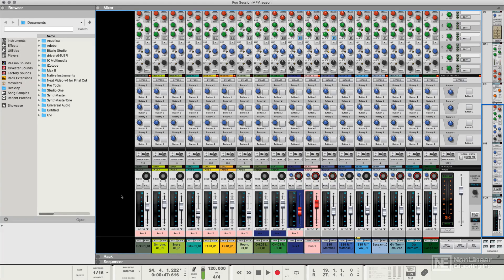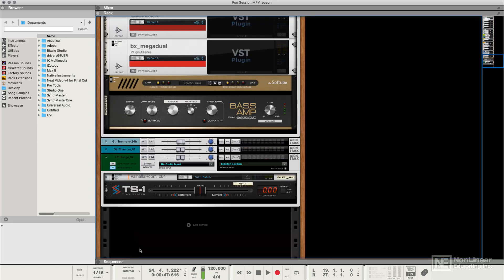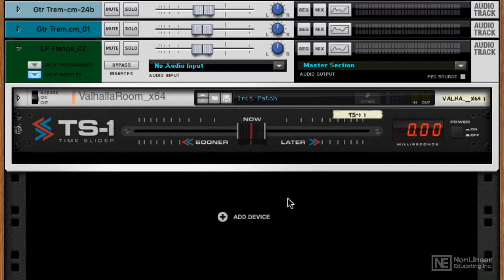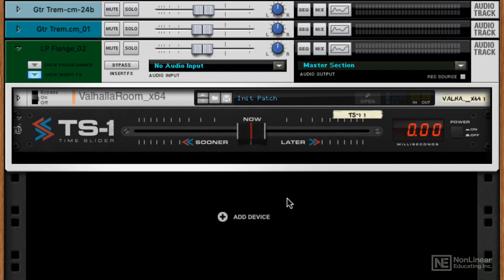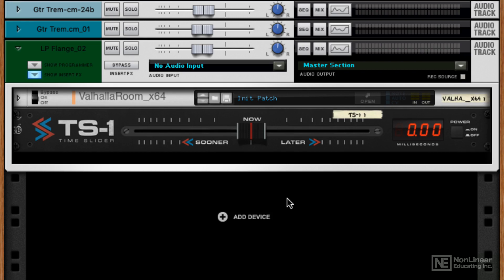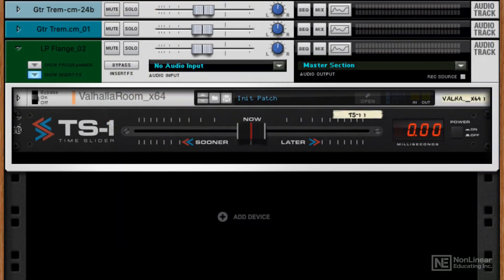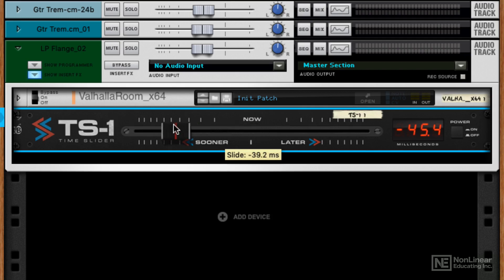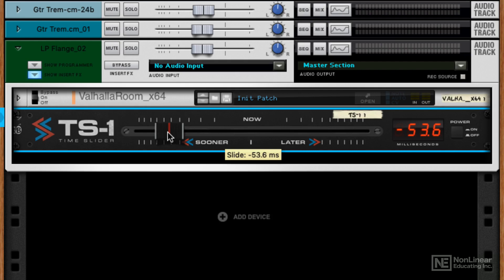Reason Rack Extensions 103: Mixing and Mastering Rig V4 Explored - 66. TS-1 Time Slider Walkthrough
Reason Rack Extensions 103: Mixing and Mastering Rig V4 Explored by Mo Volans
Video 66 of 71 for Reason Rack Extensions 103: Mixing and Mastering Rig V4 Explored

This collection of EQs, dynamic processors and sonic enhancers included in the Mix and Mastering Rig V4 bundle by Propellerhead, is filled with mixing and mastering potential. But, like with any complex audio processors, if you dont know how to use them, you can actually do more damage than good! In this 71-tutorial course, producer Mo Volans explains the functionality of all these processors, giving you the knowledge and confidence to use them in your mixing and mastering. As you learn how to use them, Mo shows them in action as he incorporates them in his production.

This 71-tutorial course explains and explores the following Rack Extensions and ReFills:

4Dyne
Black Knight 5 Band Equalizer
DCAM BusComp
DCAM ChanComp
DCAM EnvShaper
EVE-AT4 3-Band Equalizer
The Faturator
G8 Dynamic Gate
kHs Disperser
kHs Filter
kHs Gate
kHs Reverb
kHs Transient Shaper
Kuassa Kratos 2
McDSP C670
McDSP E670
McDSP FRG-4RE
McDSP FRG-EEE
McDSP FutzBox
McDSP Moo Tube
McDSP Moo Q
Ozone Maximizer
Polar Dual Pitch Shifter
RE 200 Bass Enhancer
RE 202 Exciter
Red Rock Modular RE
Red Rock Multiband Compressor
Rob Papen RPVerb
Roland RE2A
Selig Coloring EQ
Selig DeEsser
Selig Gain
Selig Leveler
Softube FET Compressor
Softube TSAR-1R Reverb
Softube Valley People Dyna-Mite
Synapse GQ-7 EQ
Synapse DR-1 Deep Reverb
TS-1 Time Slider

Completing this course gives you the knowledge you need to confidently plug in these pro processors, tweak them to perfection and get that studio-quality, mixed and mastered sound.